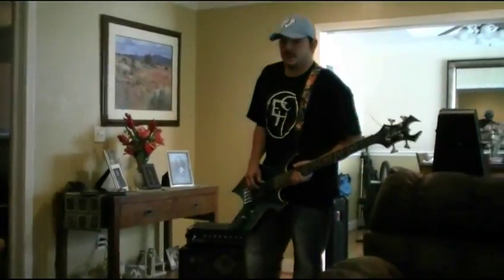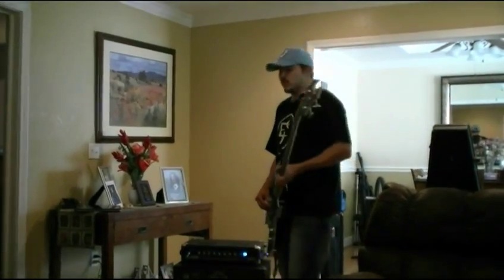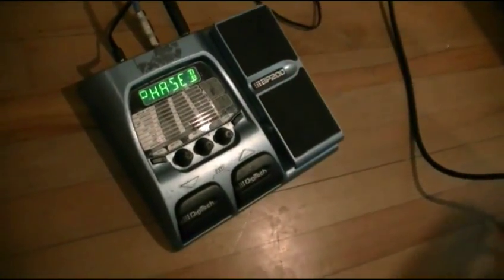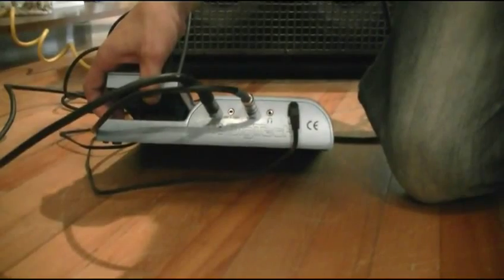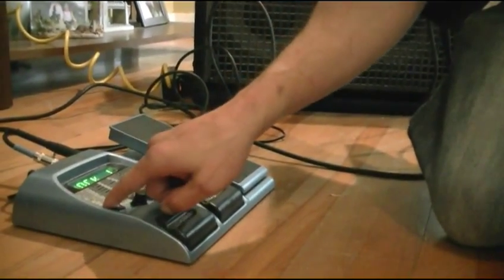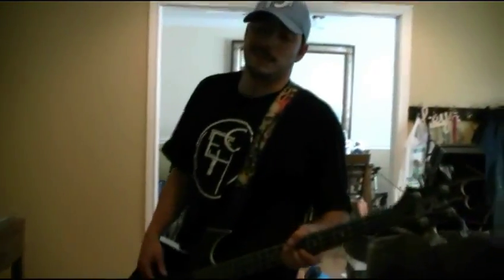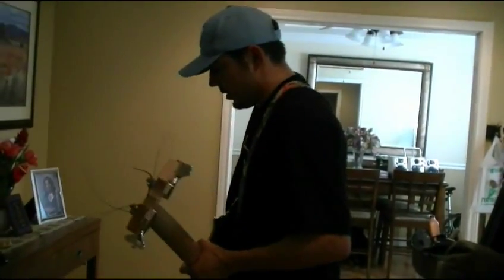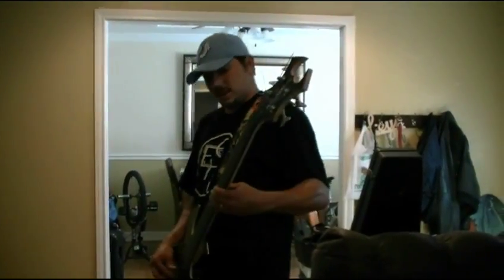The Bp 200-a run thru of features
Quick tips on the BP 200 by Digitech... also view my video on the Bp 80